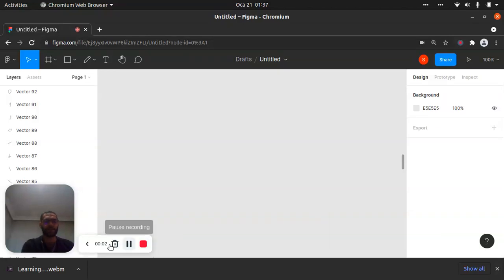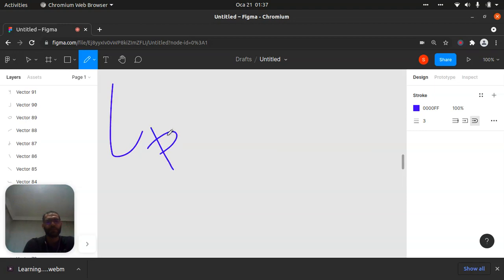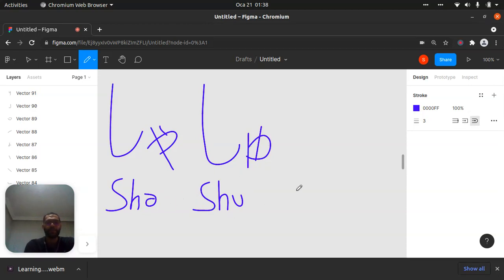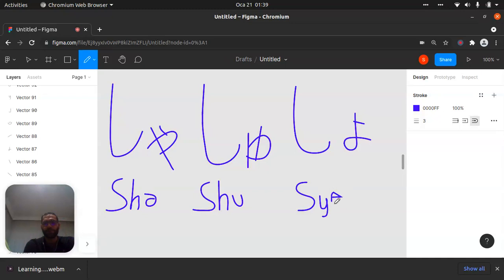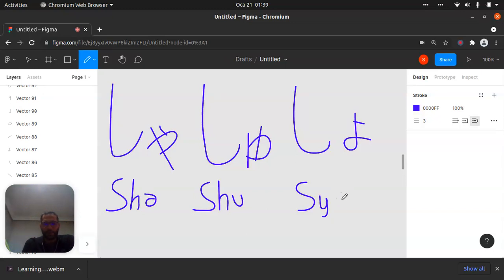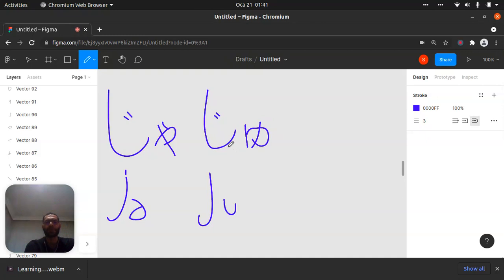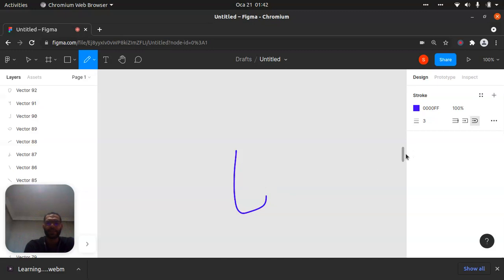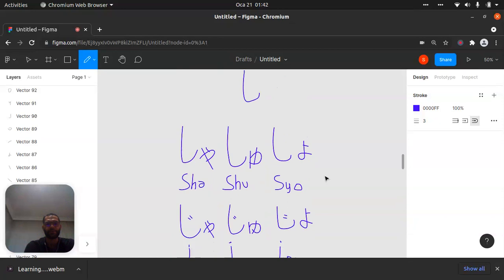Learning Japanese Lesson 2.7 - (Hiragana Charts)